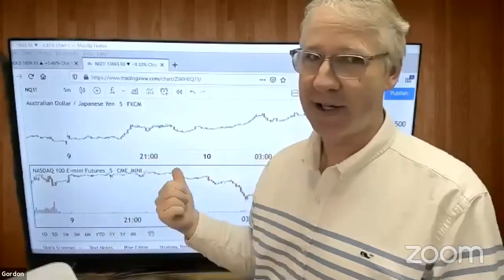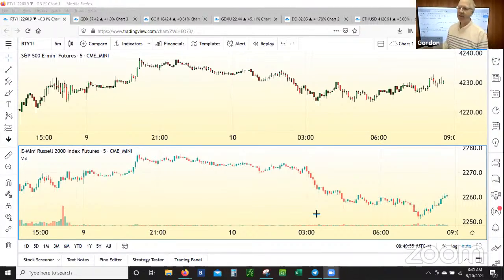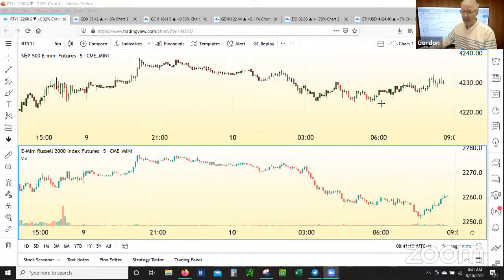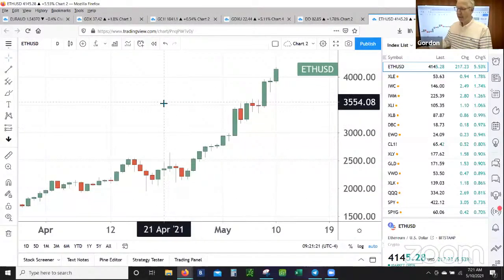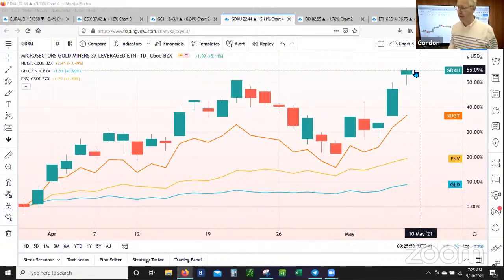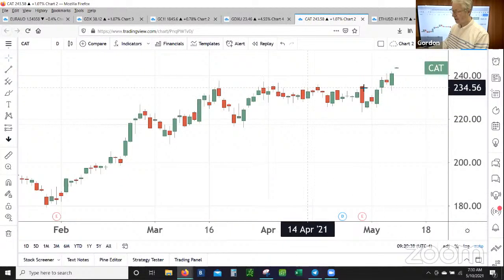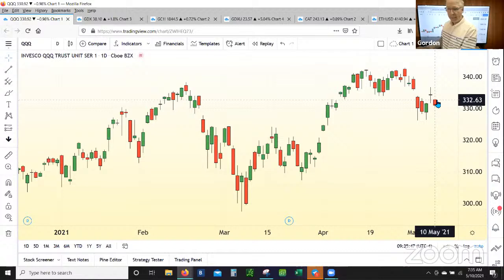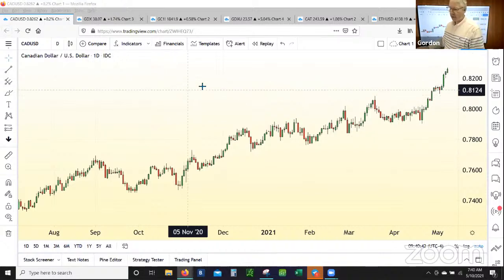How to Flip the Switch - Profiting on downward moves | Charts and Chats [REPLAY]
Join us every Mondays where in our expert Gordon Scott Previews the US stock Market for the week.